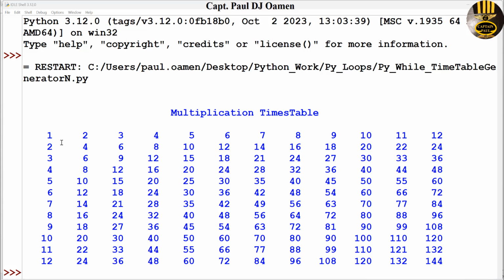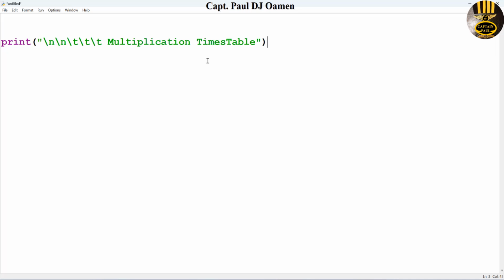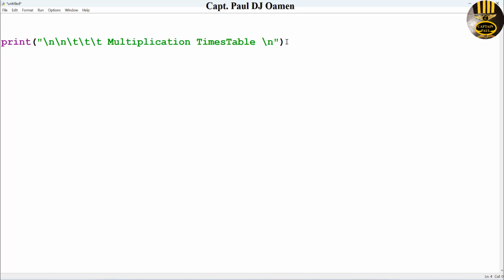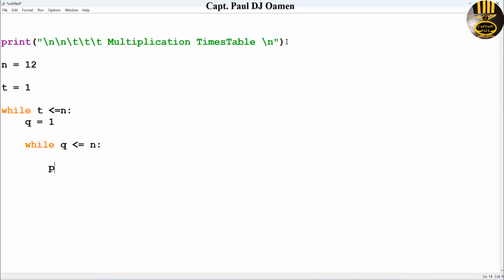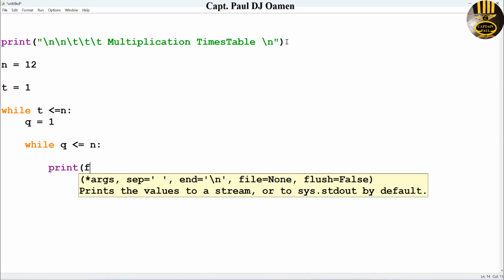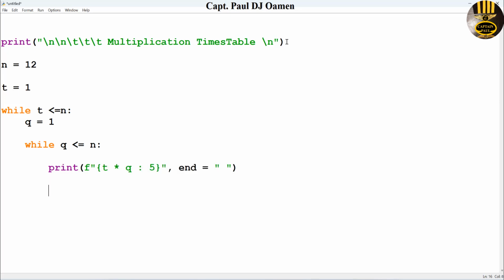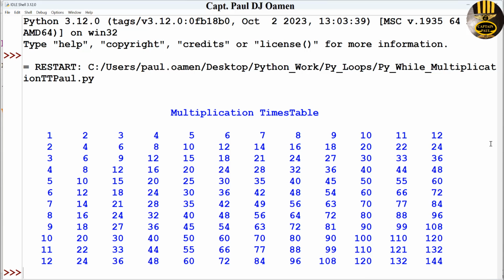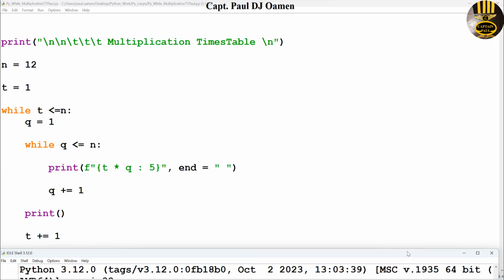How to create a Formatted Multiplication Timetable in Python, with a While Loop